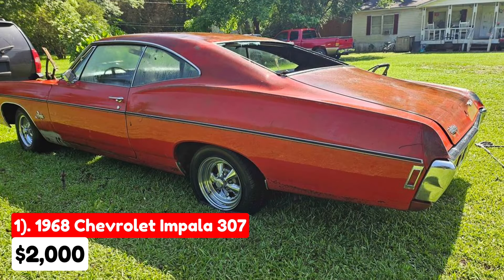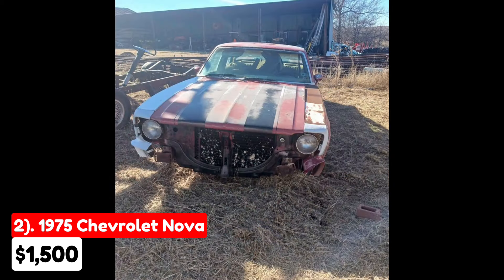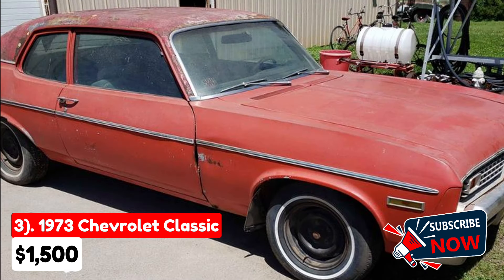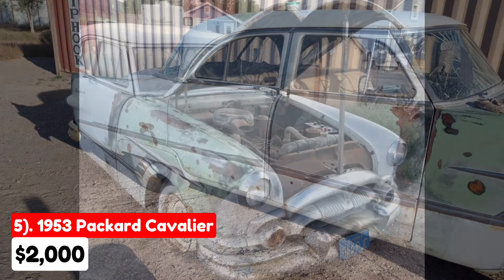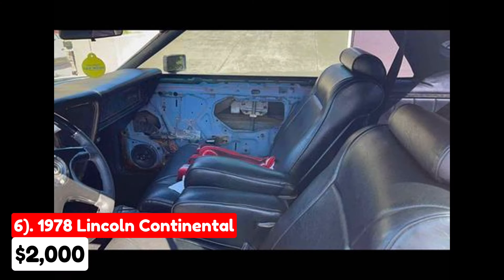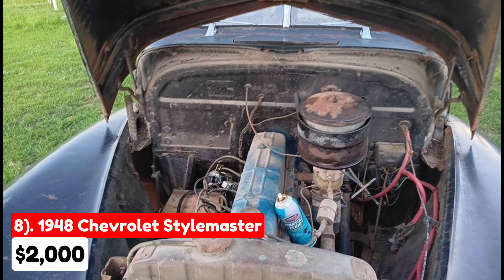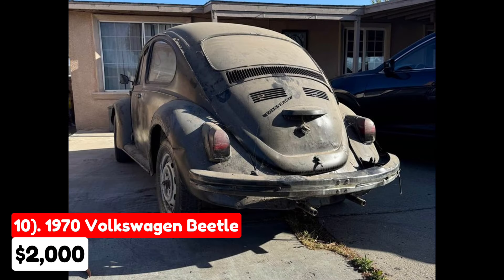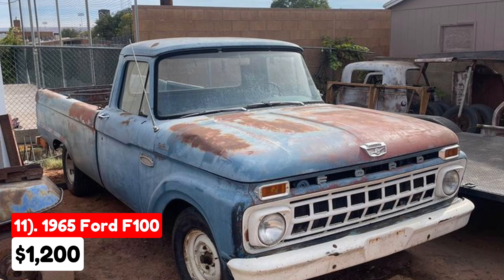11 CLASSIC CARS $1000 to $2000 OBO - Best Projects on Sale! PART 1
11 CLASSIC CARS $1000 to $2000 OBO  - Best Projects on Sale!

From a 1968 Chevrolet Impala to a 1978 Lincoln Continental, and even a 1948 Chevrolet Stylemaster, each vehicle offers a unique opportunity for enthusiasts. Whether you're into vintage Cadillacs, Volkswagens, or Ford trucks, there's something here for every car lover. Perfect for those looking to invest time and effort into bringing these beauties back to life. Don't miss out on these amazing finds!